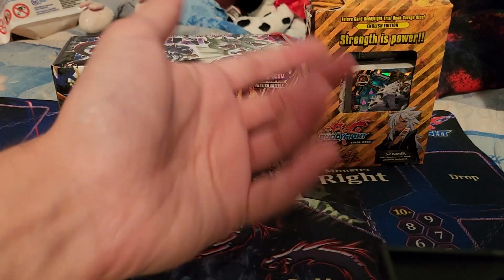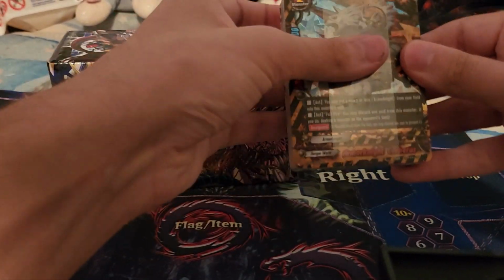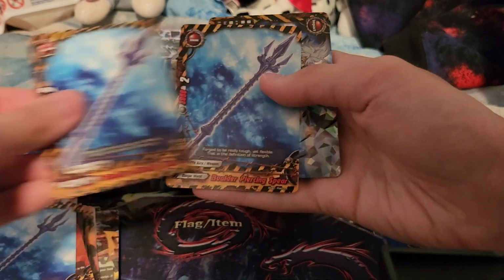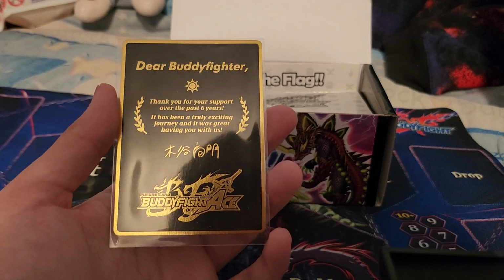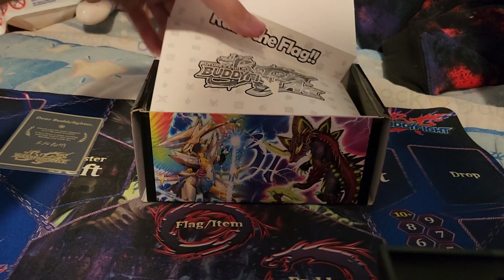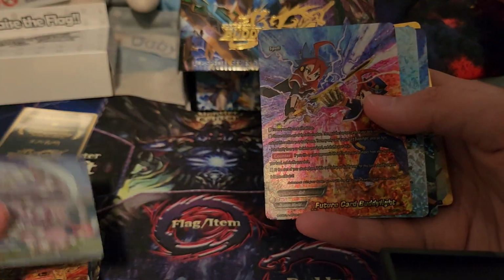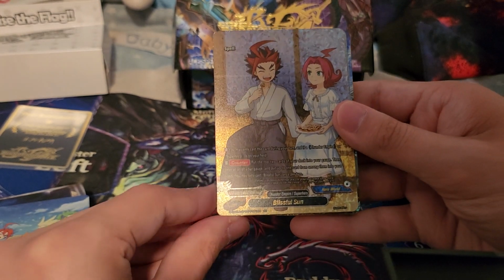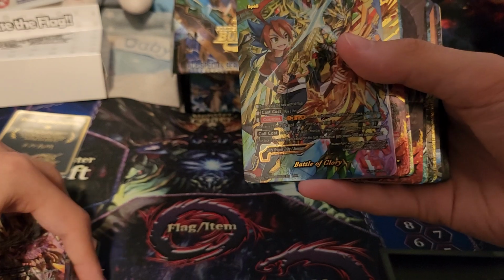FINALLY! Buddyfight Buddy Ragnarok UNBOXING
No longer need to worry about it. I got a copy of it myself.

Link to Card List in case you want more detail.